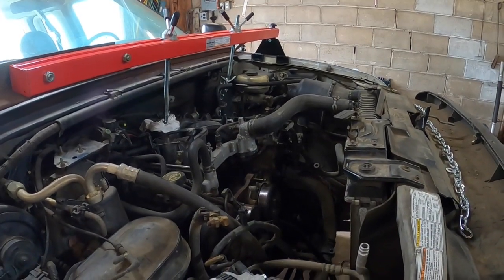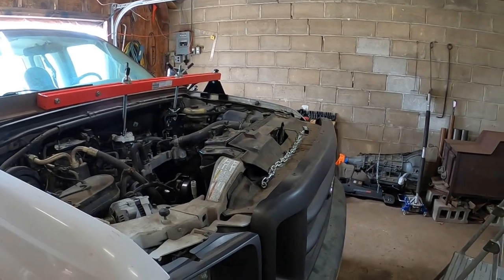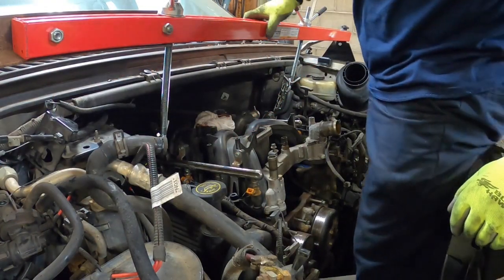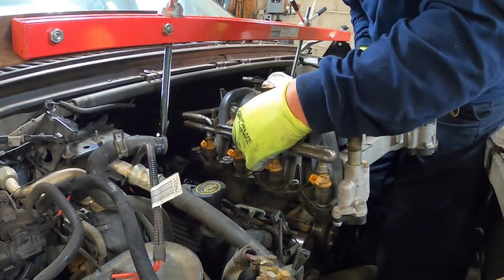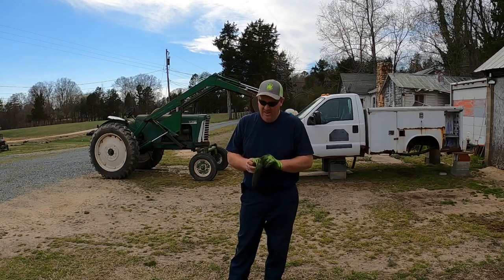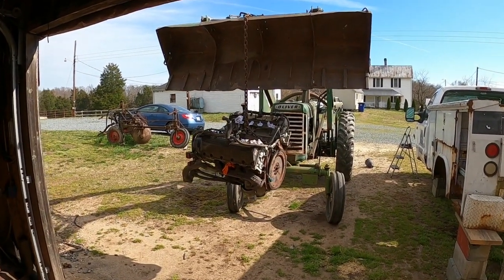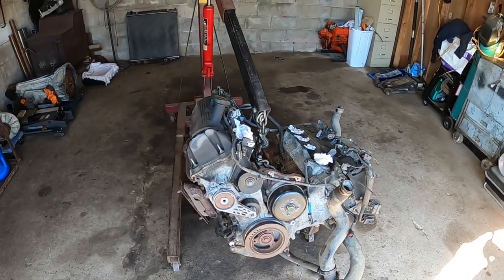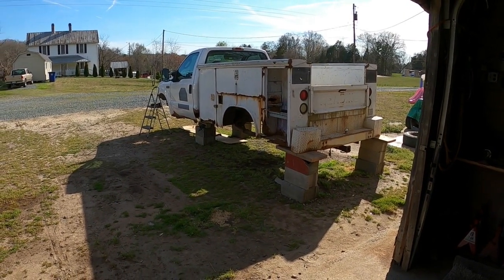5.4 Ford engine removal from the Service Trucks, old school hydraulic engine hoist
Finally all the puzzle pieces removed and ready for reinstallation now! #5.4